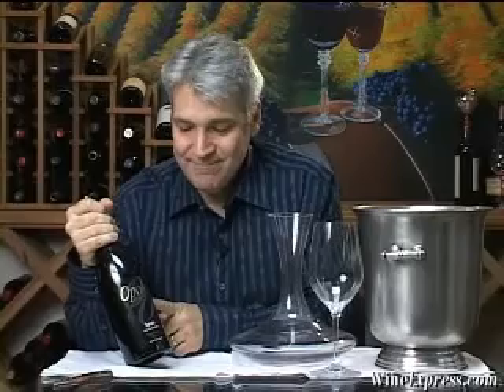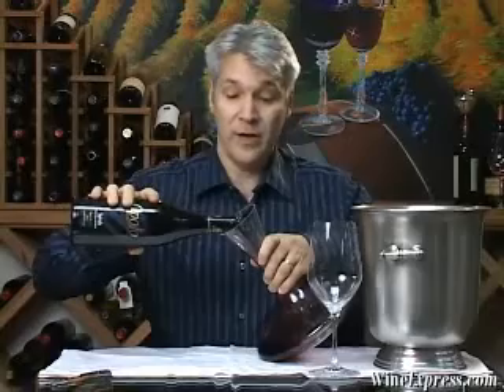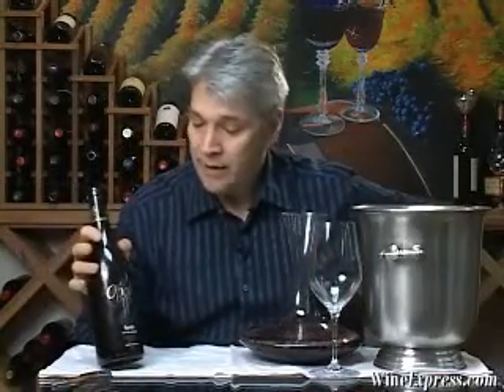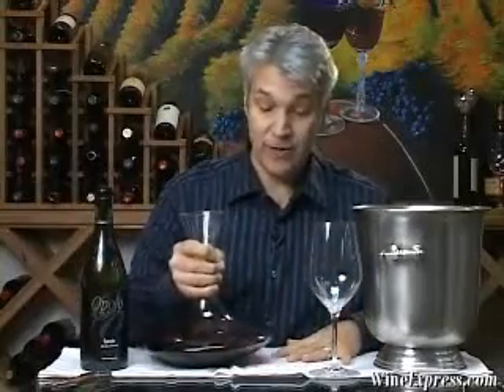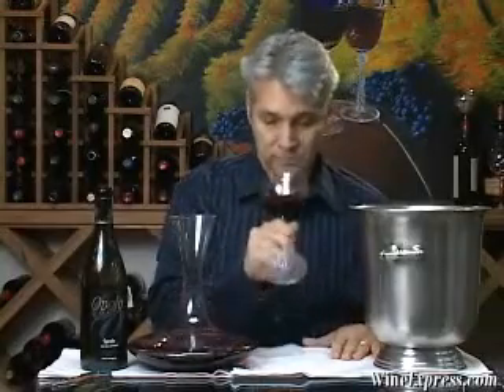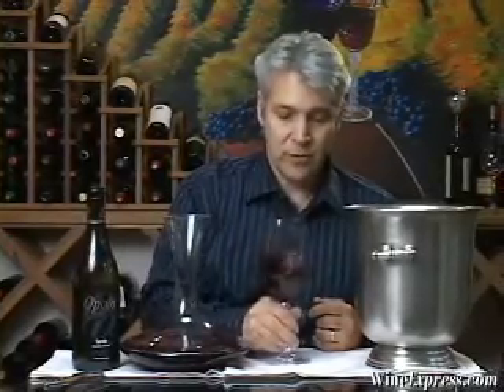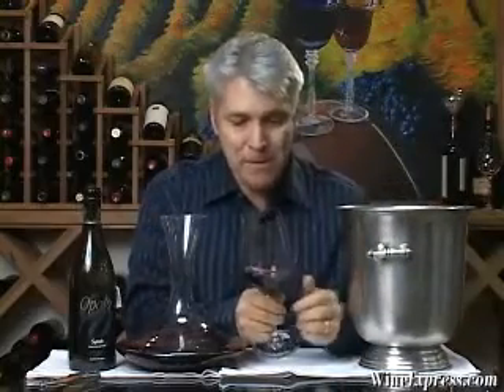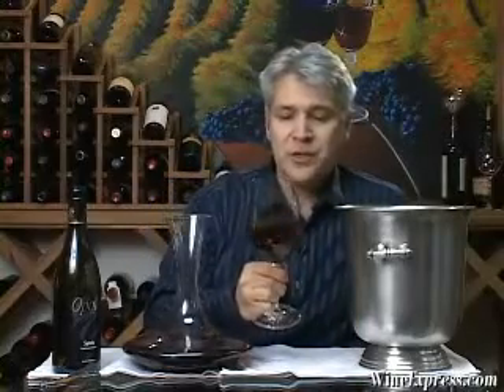Opolo 2001 Syrah, Paso Robles